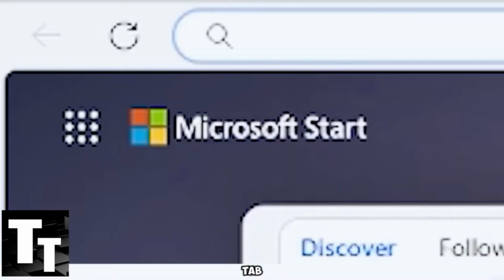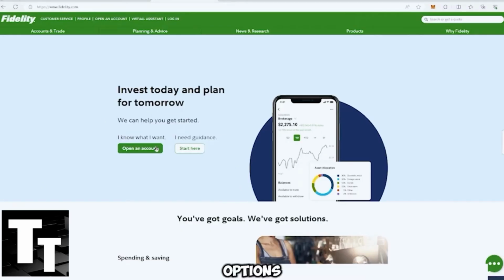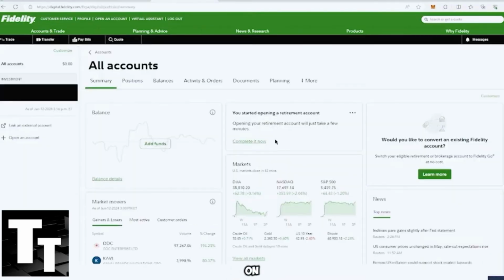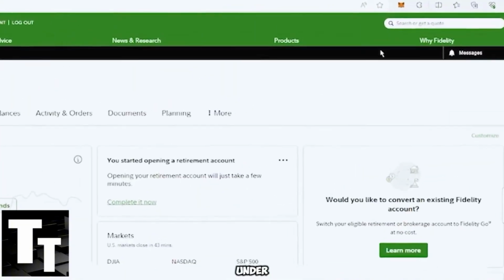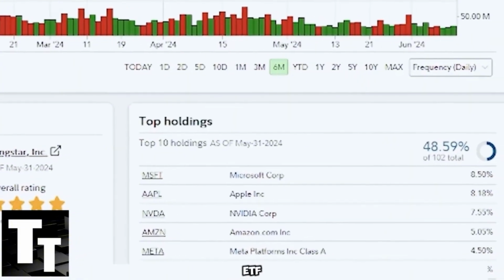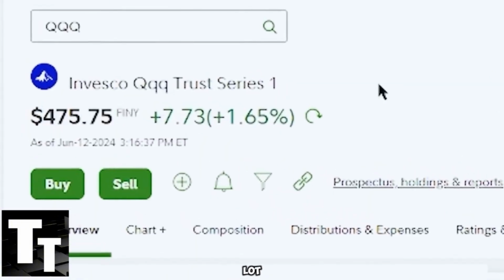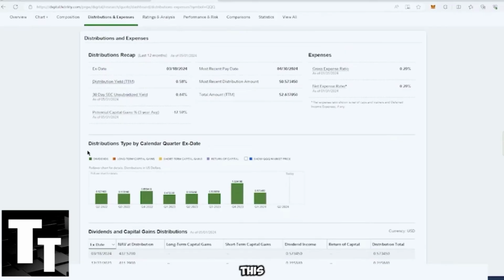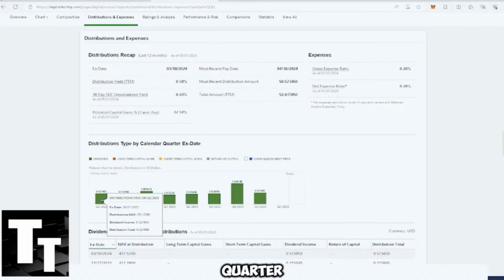Fidelity ETF Investing Tutorial (Step by Step Guide – Full Tutorial)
This free online education tutorial we'll help you on how to successfully invest or locate fidelty etf investing online completely for free using this free finance - money - investing application or tool, in less than 60 seconds.